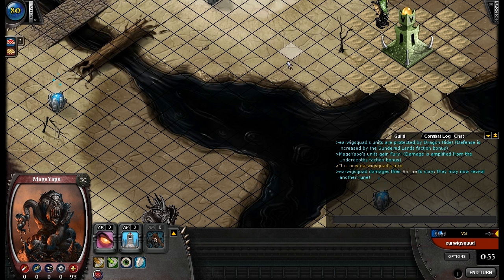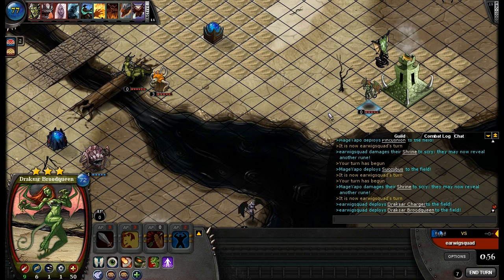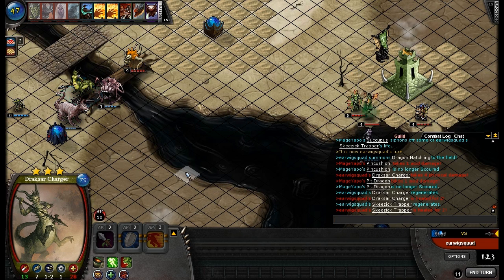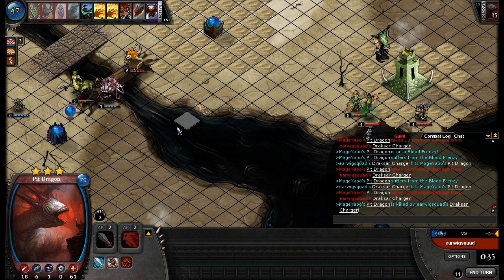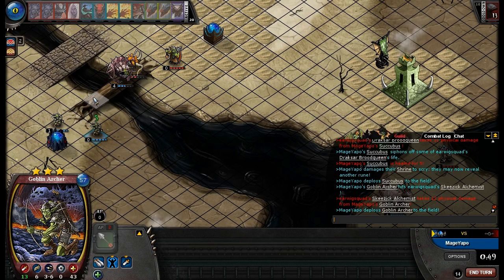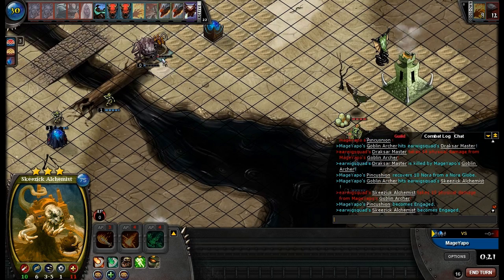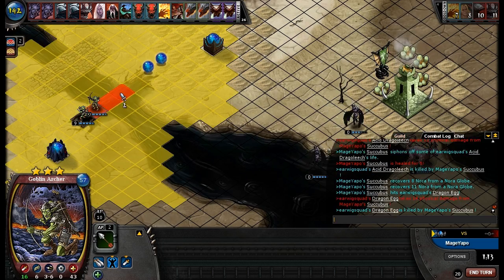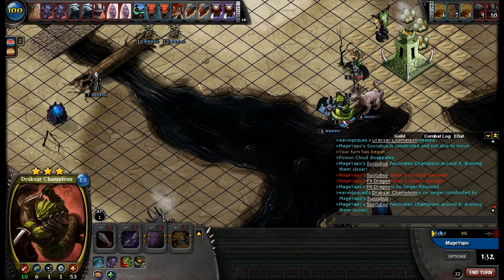Let's Learn Poxnora 1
Hopefully this will help you to suck less at the game, but probably not.